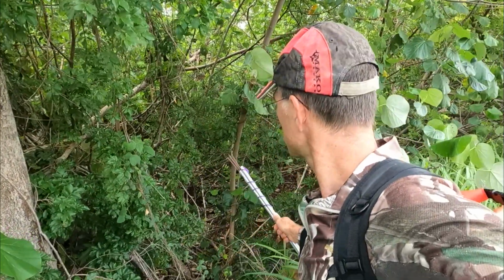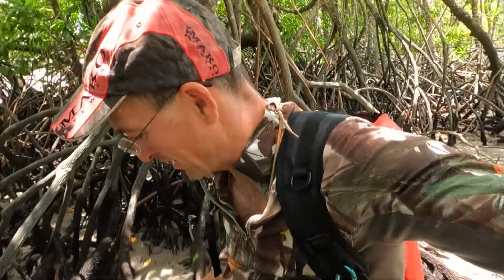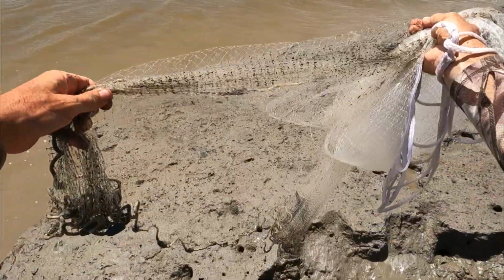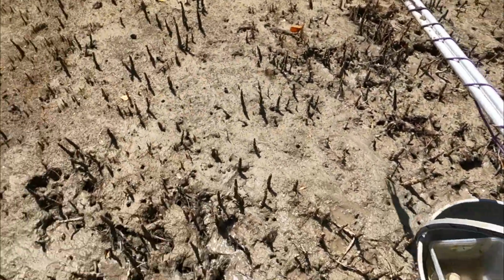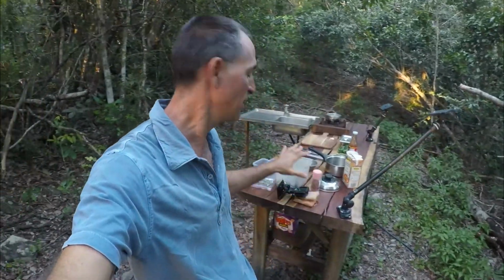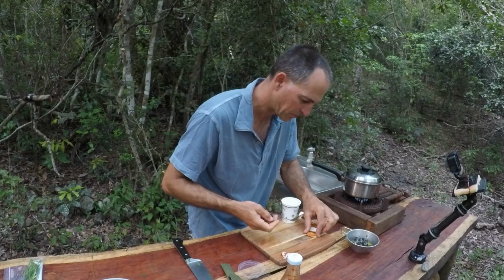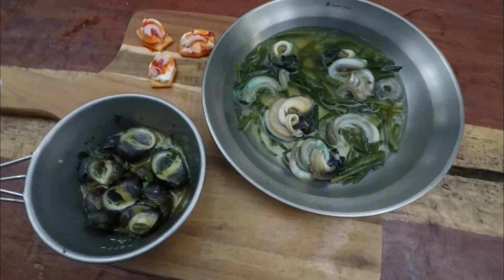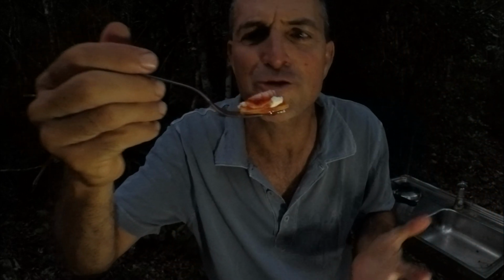Coastal foraging in a Mangrove forrest Catch and Cook EP.511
I head into the mangrove forrest of North Queensland to forage for my dinner.  I give myself 8 hours to gather any foods I can find and cook them up as a 3 course meal at the end of the day.

This is my video food journal or video food diary of delicious freshly caught foods in the wild, by the sometimes semi naked chef!

TACKLE CLUB    🇦🇺  only at this stage

All items are what I have used and like, see the description for each item to view my thoughts on them.